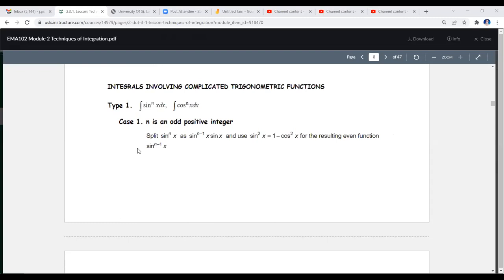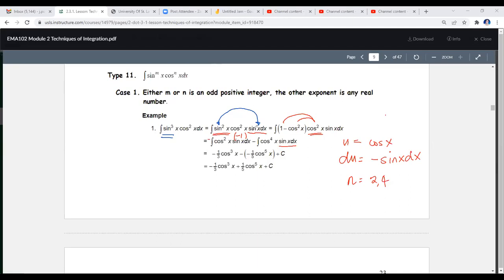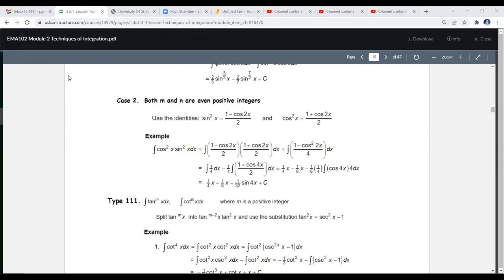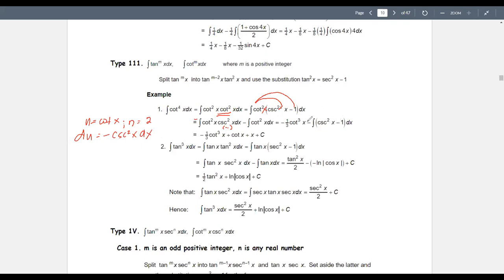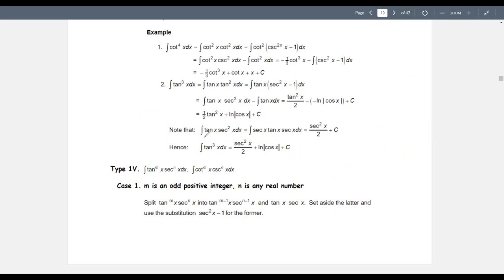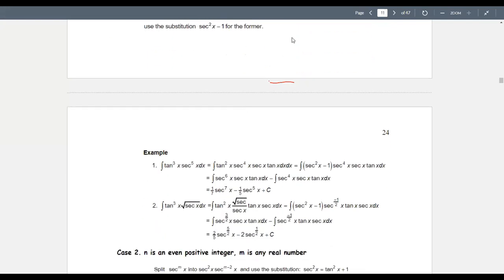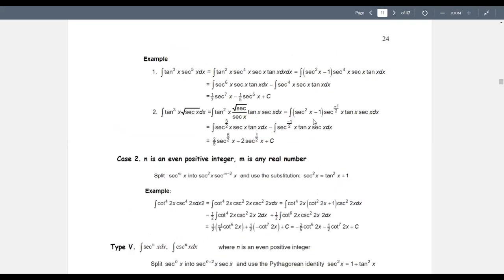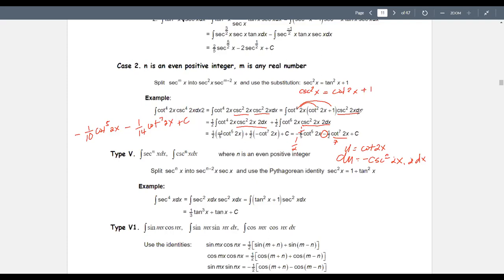Techniques of Integration : Trigonometric Transformation (Part 2)